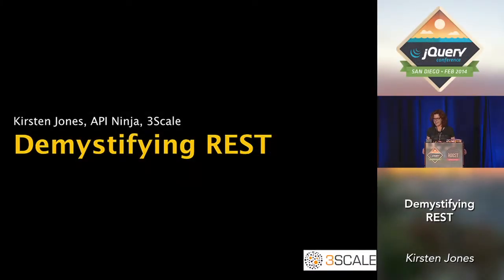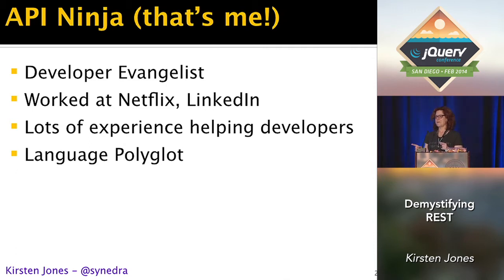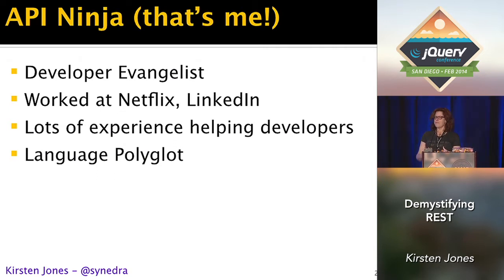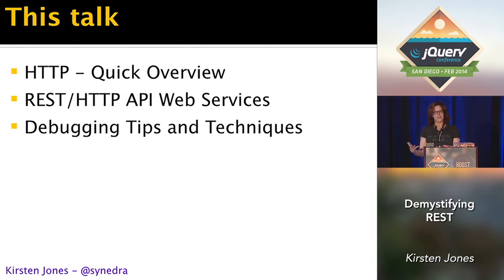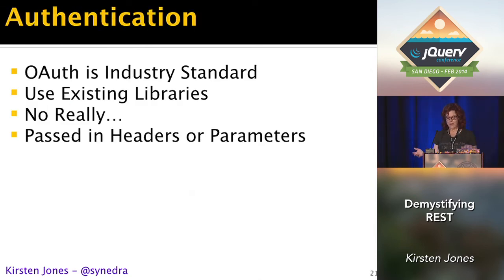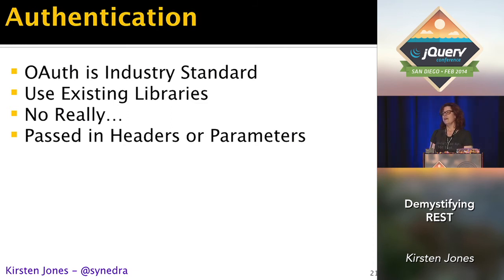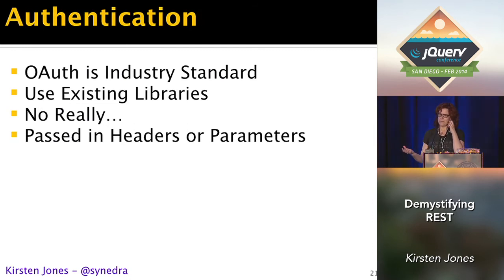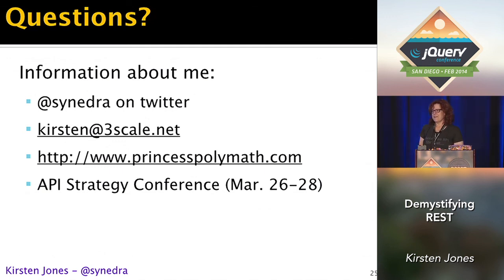Demystifying REST - Kirsten Jones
February 12, 2014 at 3:20PM PST in the Fundamentals Track

Description
REST web services are everywhere! It seems like everything you want is available via a web service, but getting started with one of these web services can be overwhelming -- and debugging the interactions bewilders some of the smartest developers I know. In this talk, I will talk about HTTP, how it works, and how to watch and understand the traffic between your system and the server. From there I'll proceed to REST -- how REST web services layer on top of HTTP and how you can expect a REST web service to behave. We'll go over how to monitor and understand requests and responses for these services. Once we've covered that, I'll talk about how OAuth is used for authentication in the framework of a REST application. I will cover http monitoring tools for multiple OS's. When you're done with this talk you'll understand enough about REST web services to be able to get started confidently, and debug many of the common issues you may encounter.